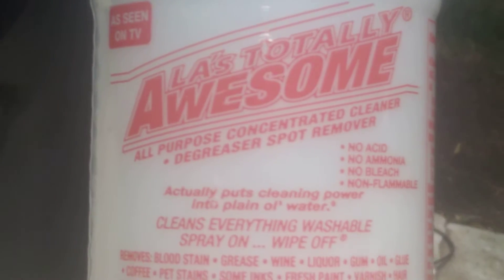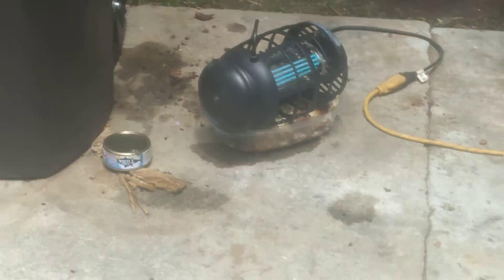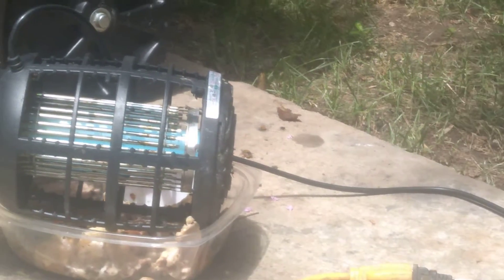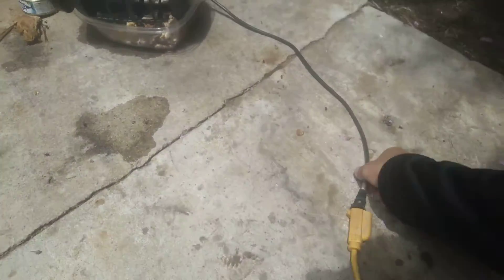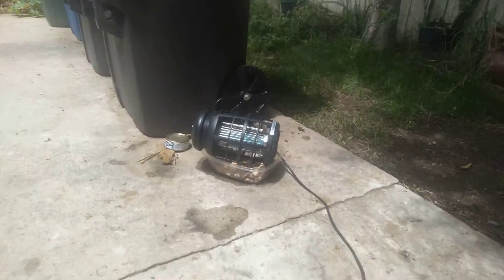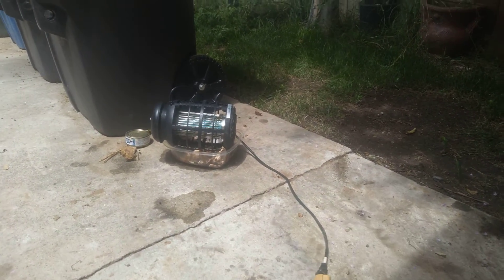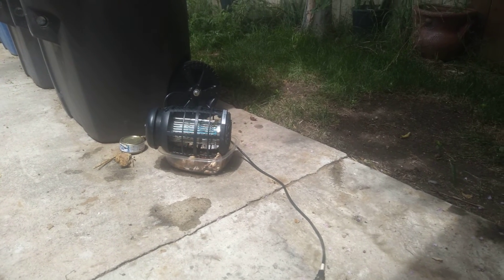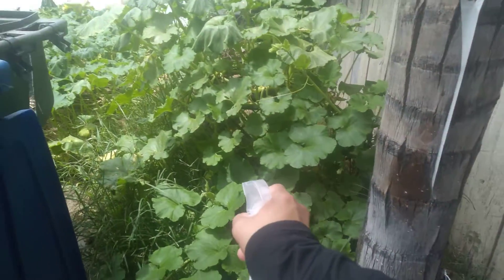🪰 Mosca Muerta | Welcome To Your Own Death | 🕵‍♂️ El Mosca Muerta | 🪰 Fly Killa 🪰